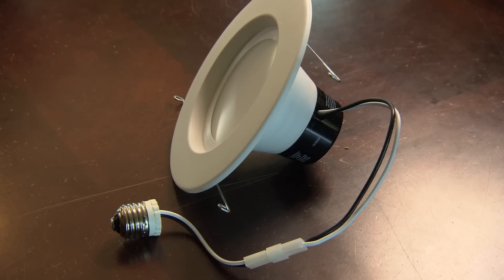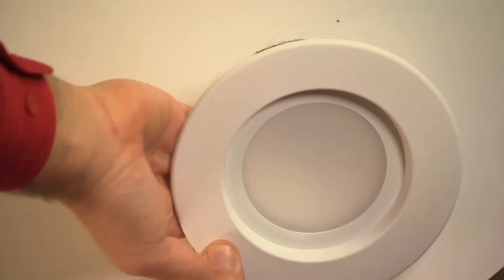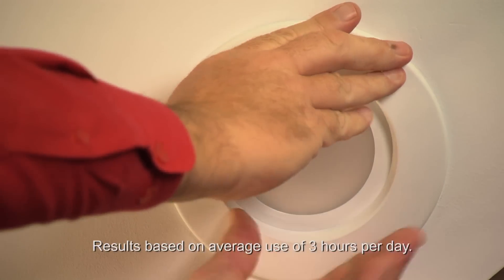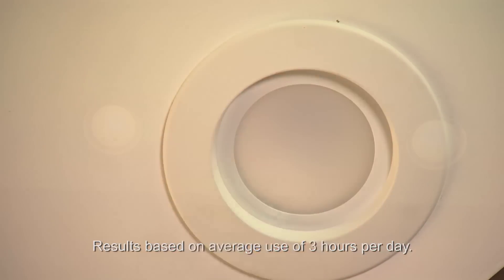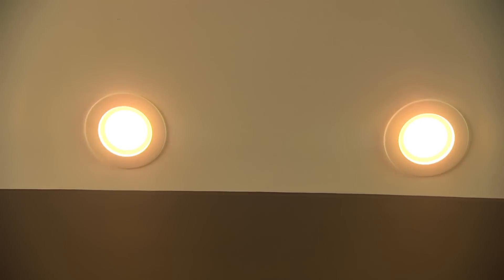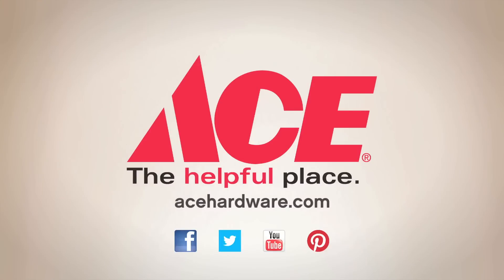How LED Recessed Lighting Kits Work - Ace Hardware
See how to improve the look of your can lights or recessed ceiling lights. And, see how easy LED recessed lighting retrofit kits are to install.